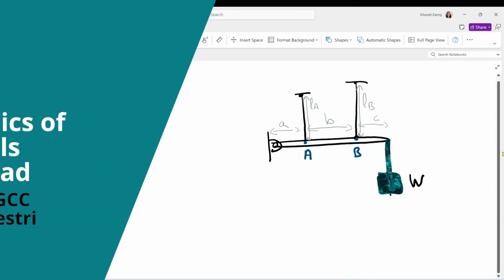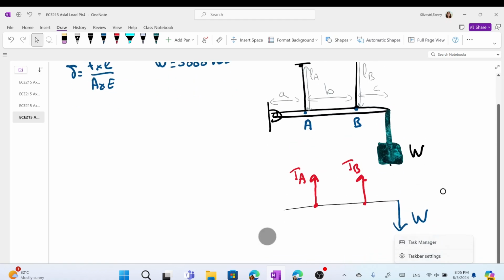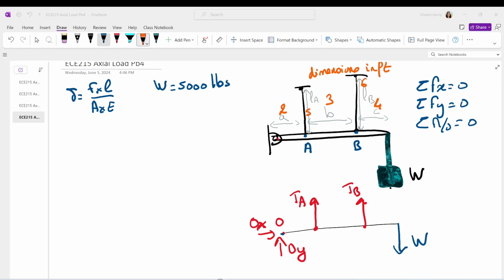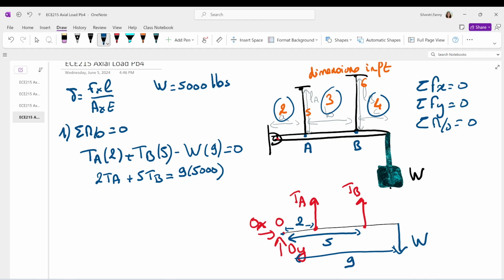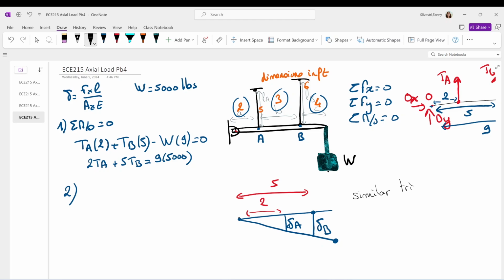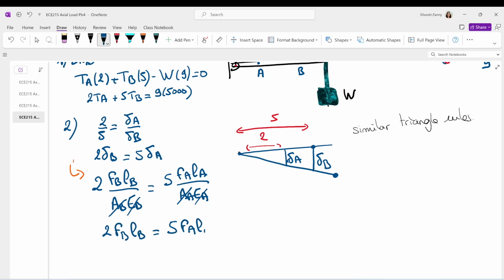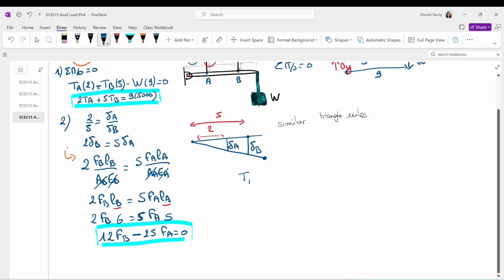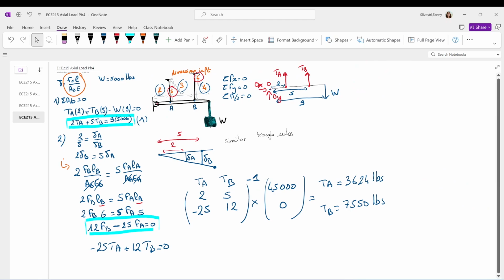ECE215 Axial Load Pb4